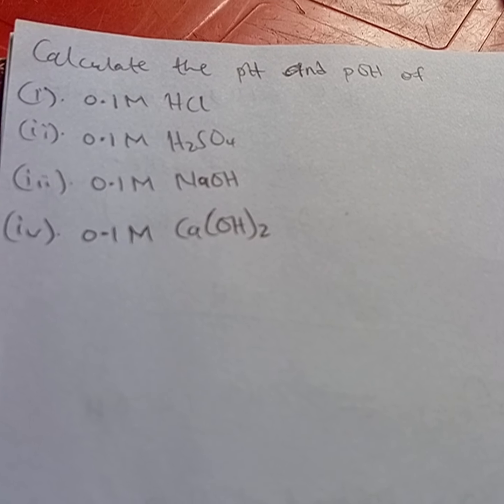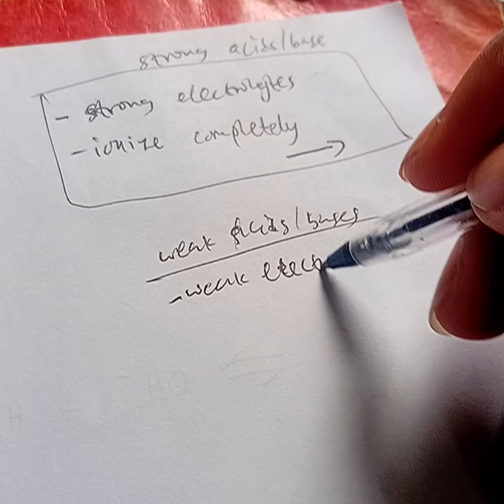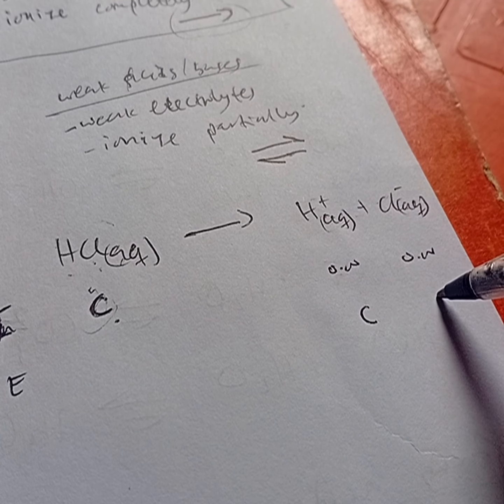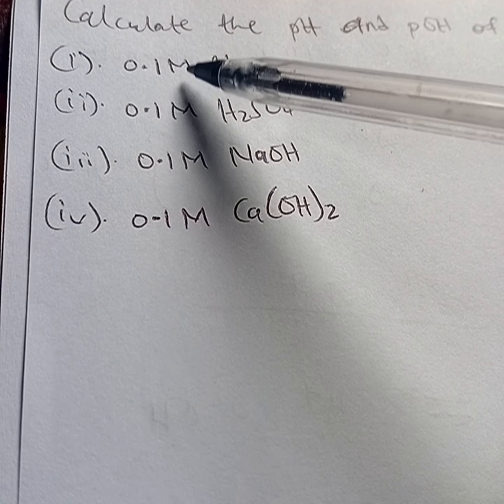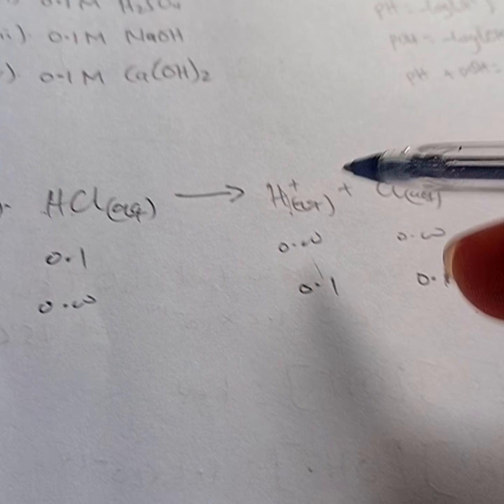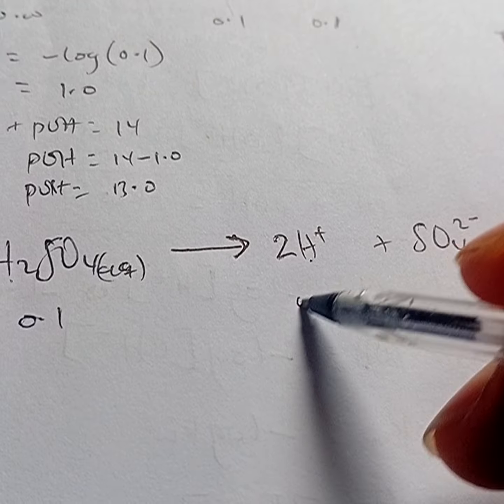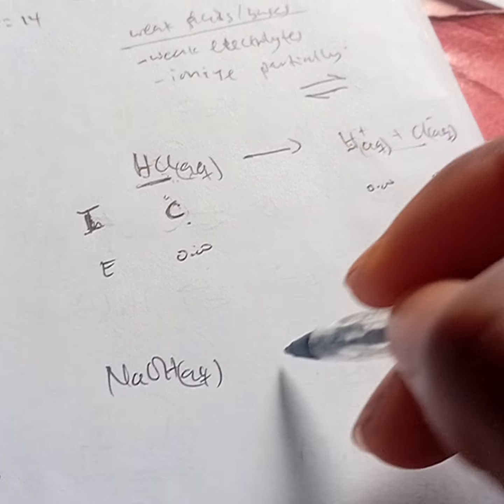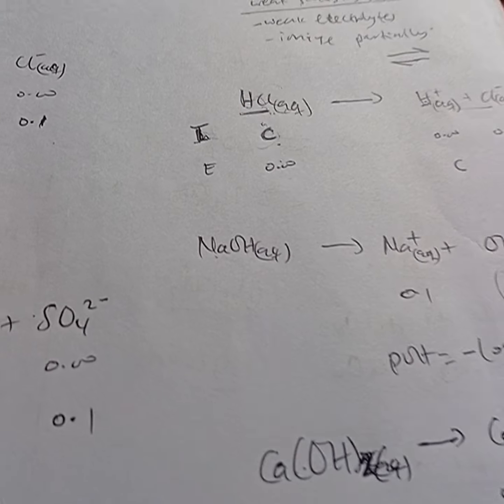pH and pOH Of Strong Acids and Bases